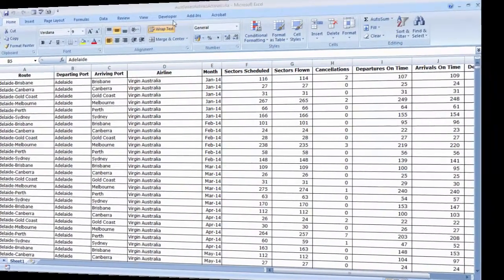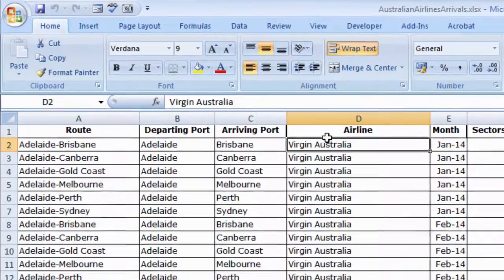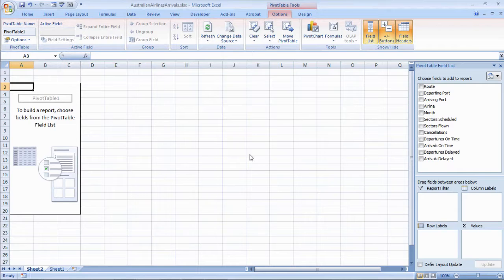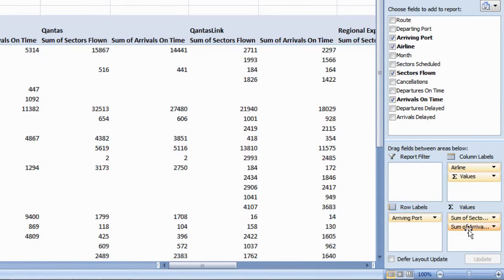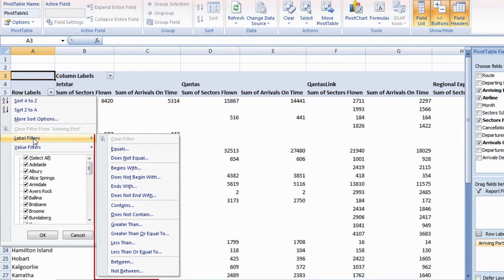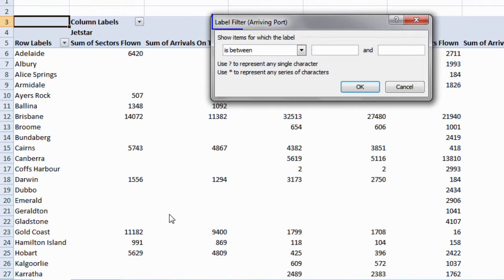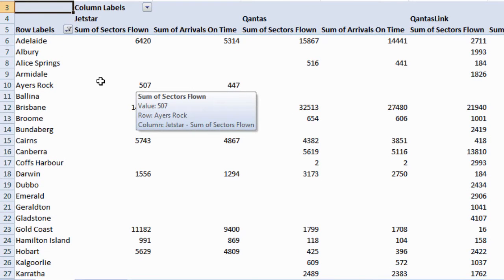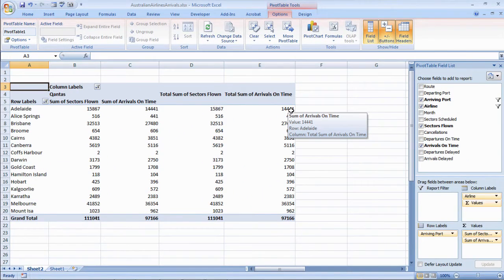Creating PivotTable Label Filters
Learn how to create PivotTable label filters using Excel. @RKVarsity